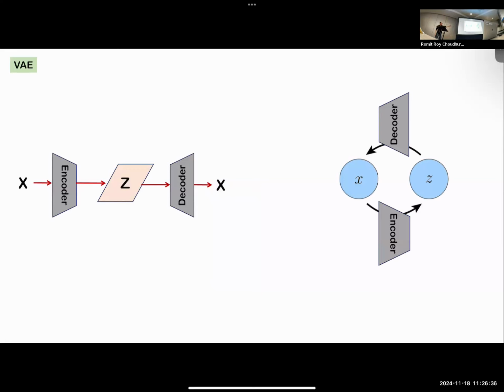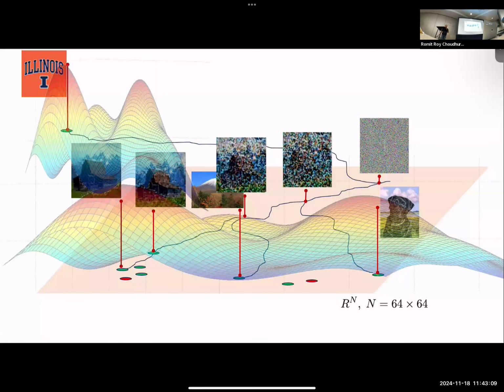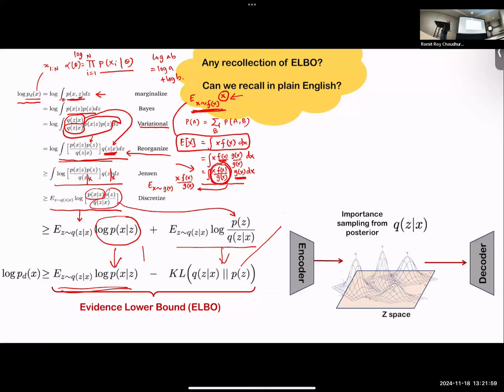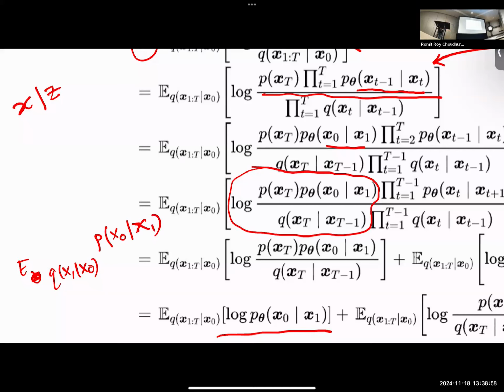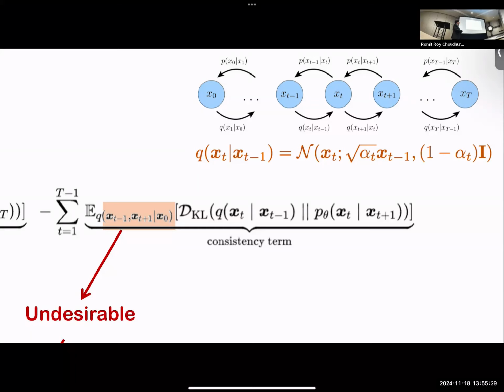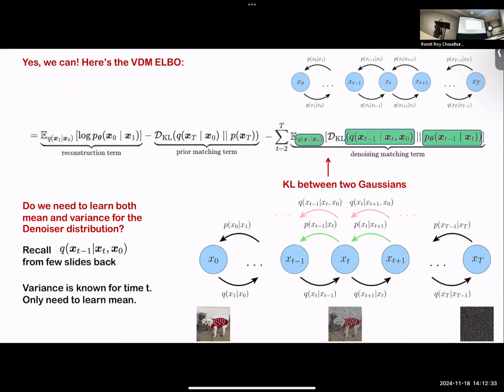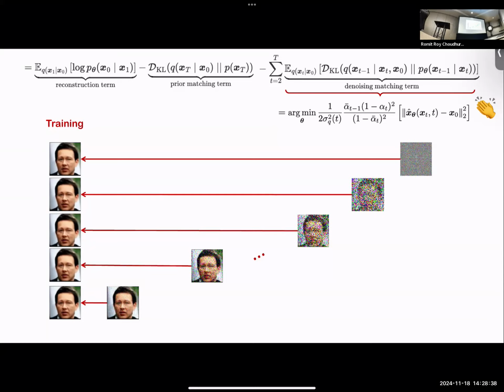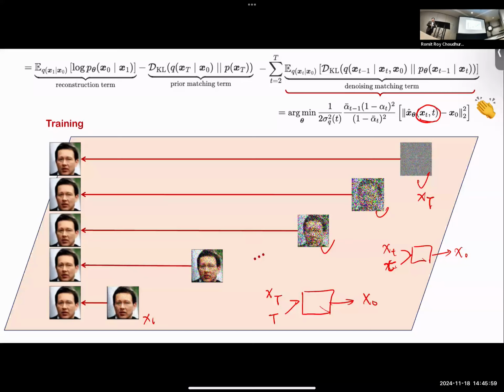4/6: Tutorial on Generative Models: Diffusion Models (HVAE and VDM)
- Tutorial on Understanding Generative models (using pictures, intuitions, and equations)
- Topics include high level intuitions and analogies, Hierarchical VAE, Variational Diffusion Model, Markov Chain, Updated ELBO, DDPM